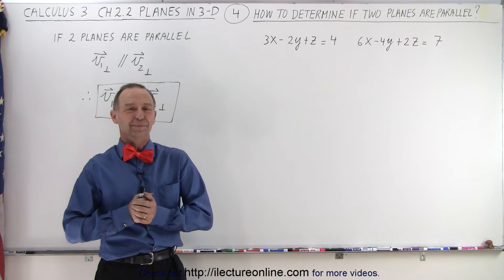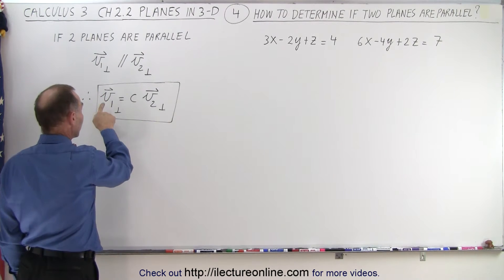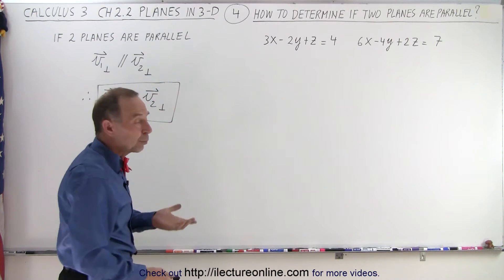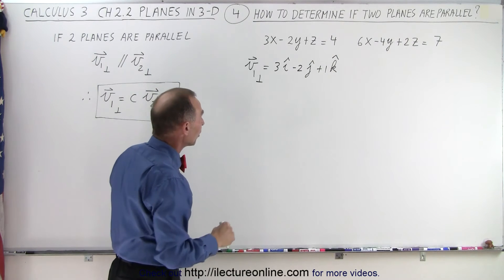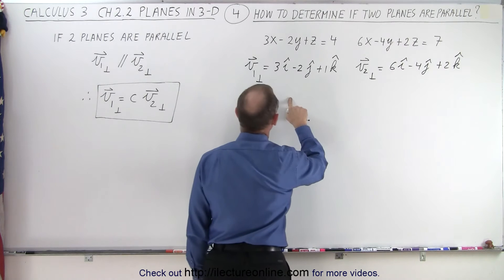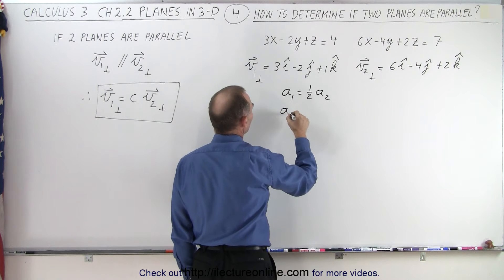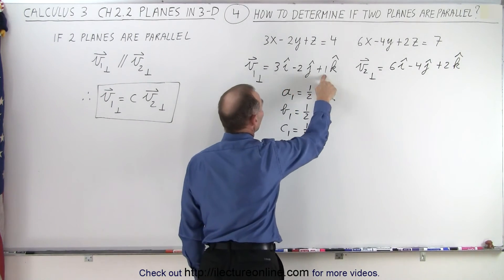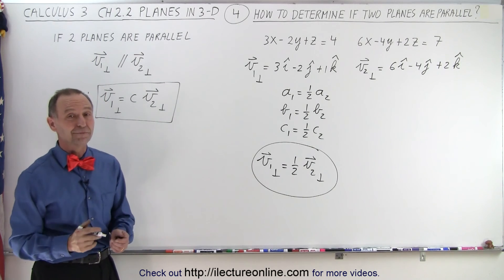Calculus 3: Ch 2.2 Planes in 3-D Equation (4 of 22) How to Determine if 2 Planes are Parallel?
We will learn how to determine of 2 planes are parallel by determining if the perpendicular 2 vectors of the 2 planes are a multiple of the other.